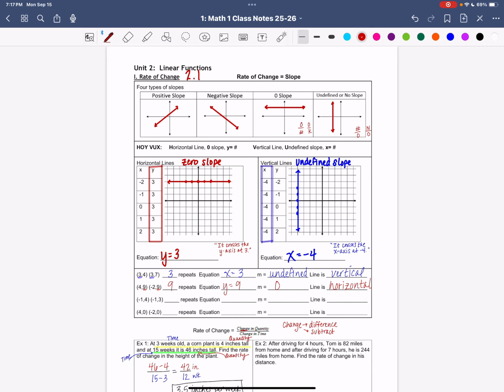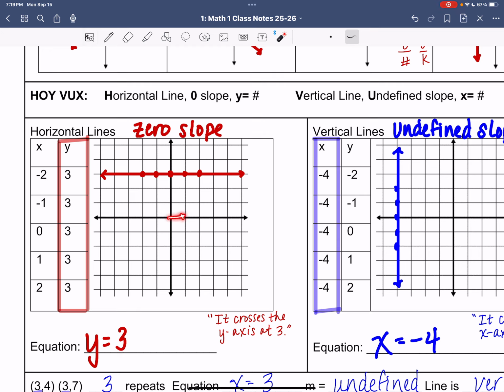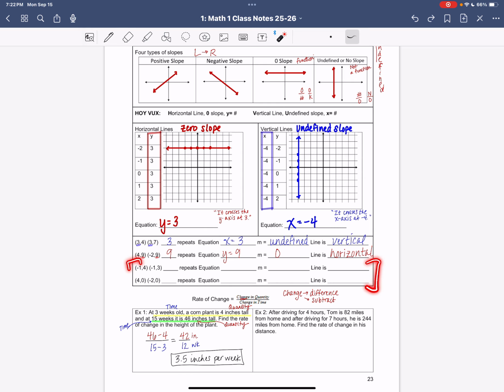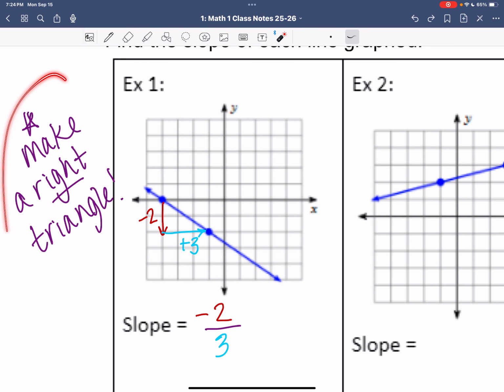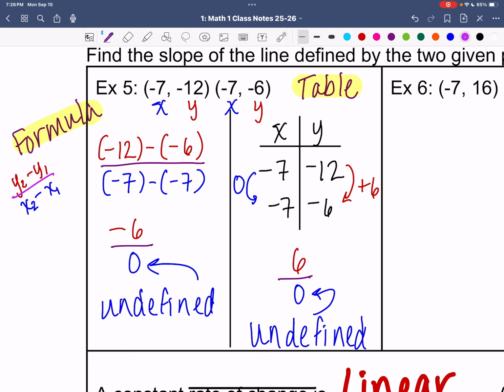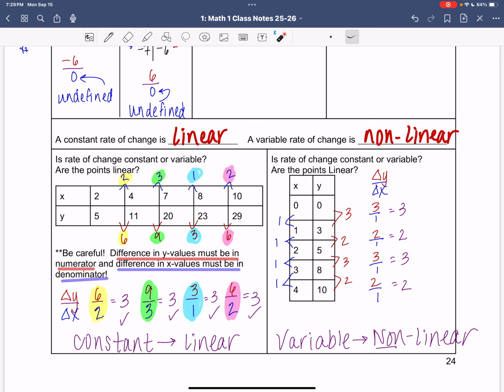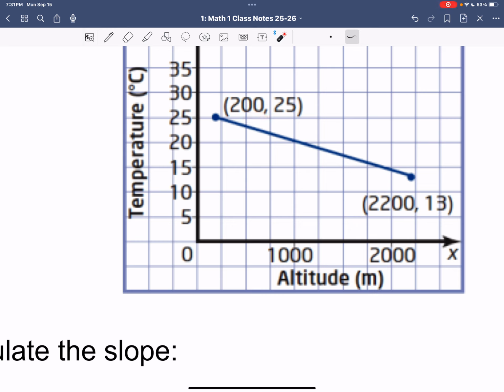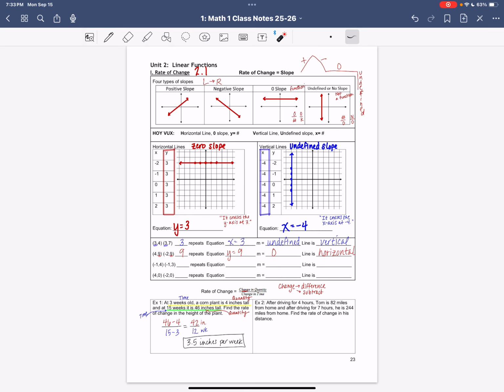M1 2.1: Rate of Change